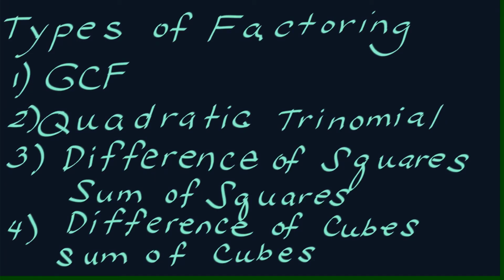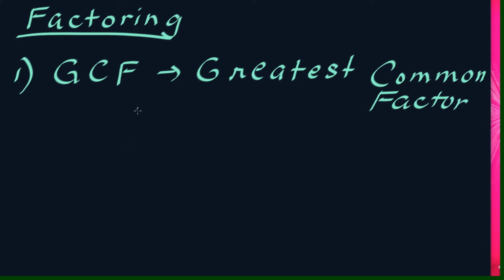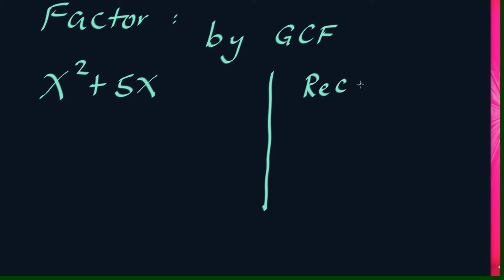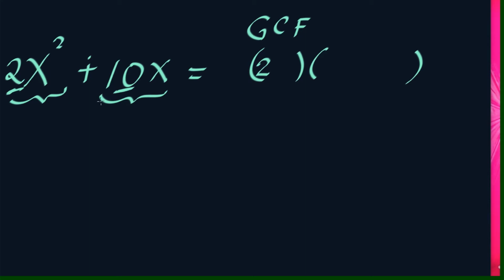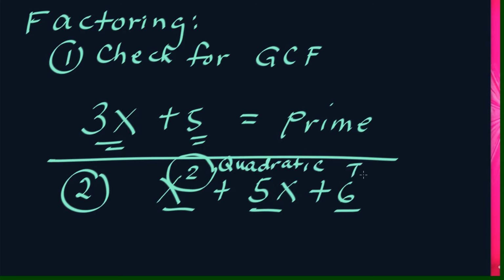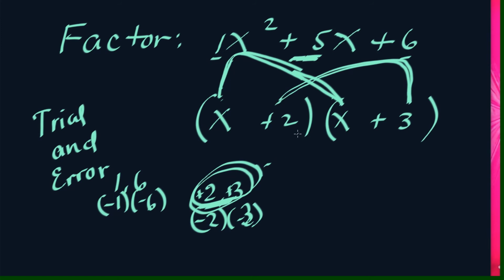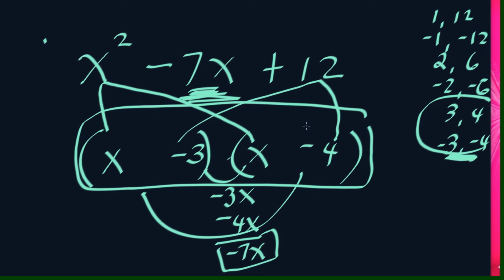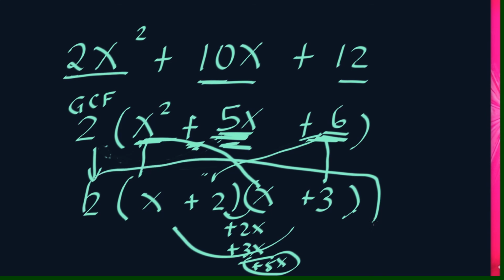How to Factor Quadratic Trinomials The Easy Quick Way | Factoring - Fast Simple Math Trick and Tips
This video features instructions on how to Factor Quadratic Trinomials the easy quick way with simple and fast Math tricks, tips and useful hacks. This video demonstrates a Math Algebra and Pre calculus concept - Factoring Polynomials in the form  ax^2+bx+c using the Greatest Common Factor GCF and Trial and Error Method of factoring Quadratic Trinomials. This video presents the most typical types of factoring and the corresponding techniques on how to factor them. This video demonstrates also how to factor quadratic trinomials, how to factor polynomials, how to factor by GCF, how to factor expressions, how to factor binomials, easy way to factor polynomials, easy way to factor binomials,  and easy way to factor quadratic trinomials